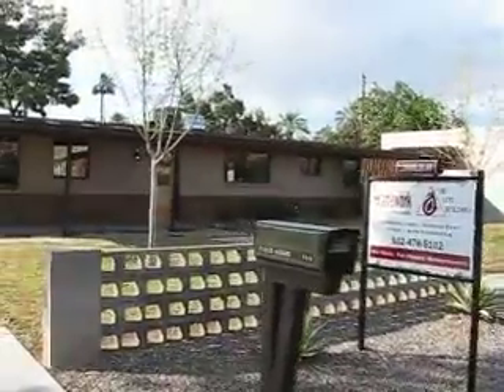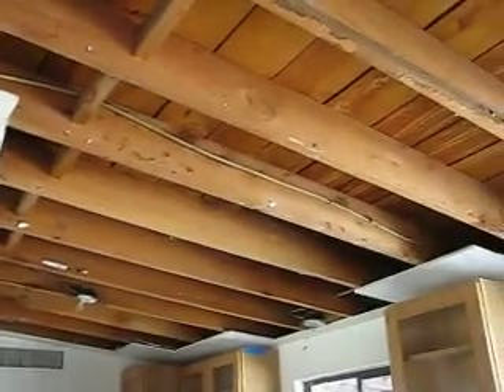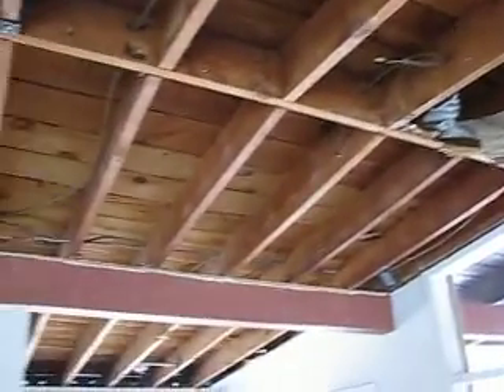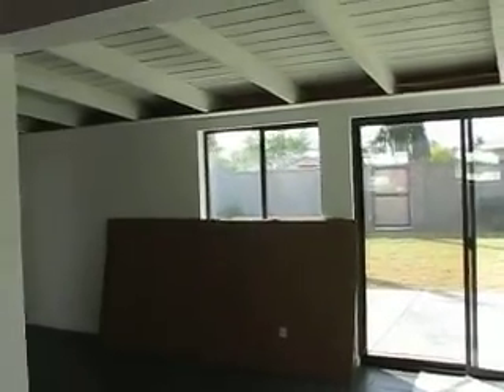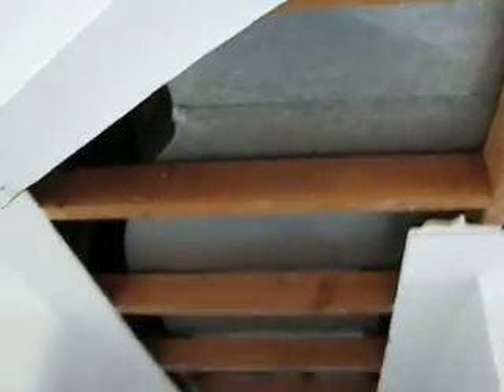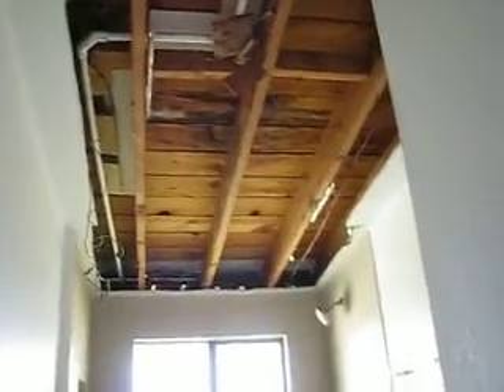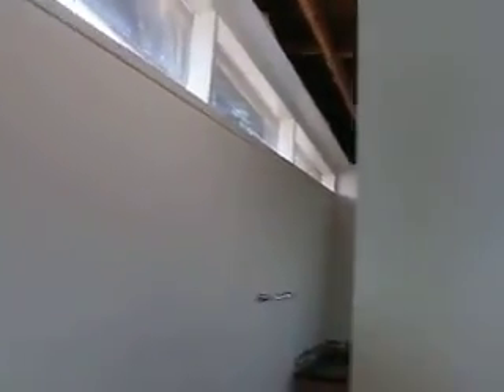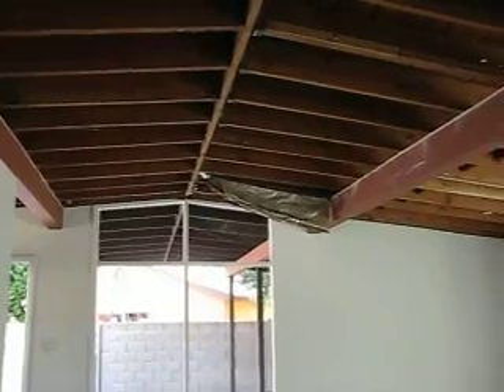Renovation of a Ralph Haver Mid Century Modern Home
We are doing a major renovation of multiple mechanical systems in this mid-century modern home designed and built by Ralph Haver. The home is in the Arcadia neighborhood of Phoenix Arizona and was built in .

The home does not have an attic. It's low pitched roof is framed with 2" x 8"s  resting on exposed beams. The drywall ceiling is normally fastened to the bottom of the same board that has the roof on the top.  In order to install all new wiring in the home we removed the entire drywall ceiling. Once it was open we can install our new wires and add insulation after we are done.